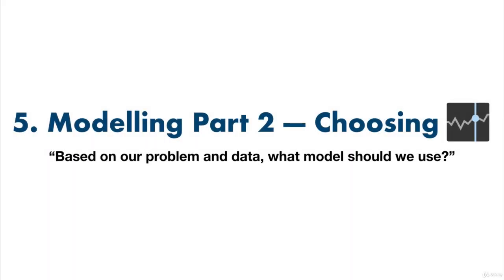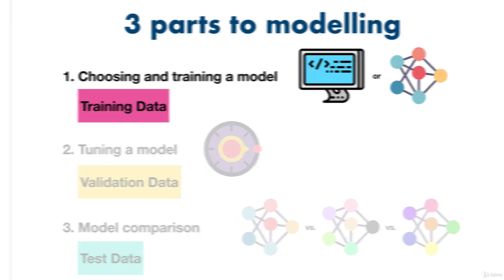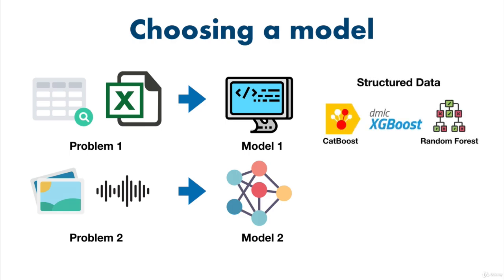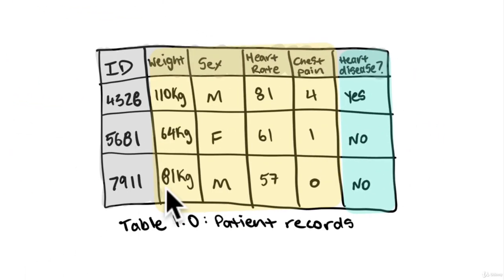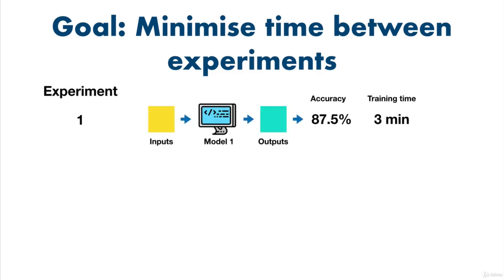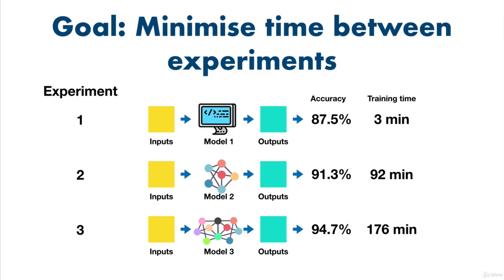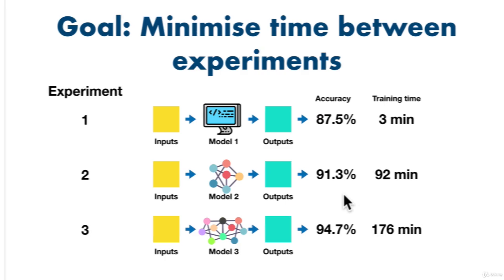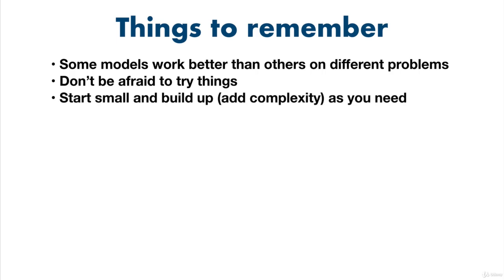How to Pick the Right Machine Learning Model 🚀 | Beginner's Guide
In this video, you'll learn how to pick the right Machine Learning model for your data science projects. We'll cover the basics of model selection, the factors to consider, and practical examples to help you choose the best algorithm for different problems.
📚 In this video, you'll learn: ✔ What is Model Selection?
✔ How to Choose the Right ML Model
✔ Classification vs Regression Models
✔ Factors That Affect Model Choice
This tutorial is perfect for beginners, students, and aspiring Data Scientists who want to build strong Machine Learning skills.

model selection machine learning
picking the right machine learning model
how to choose machine learning model
machine learning modelling
model selection tutorial
classification model
regression model
machine learning algorithms
artificial intelligence
AI tutorial